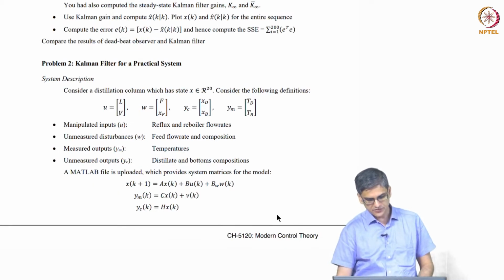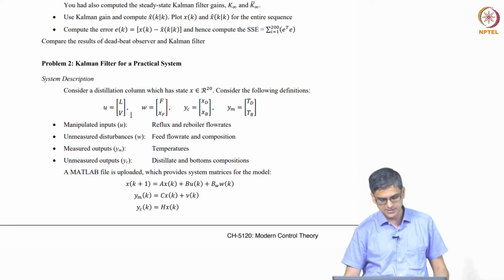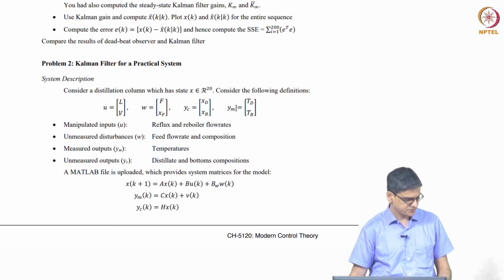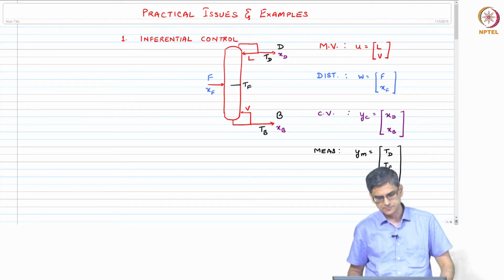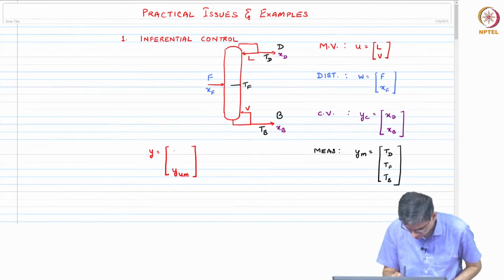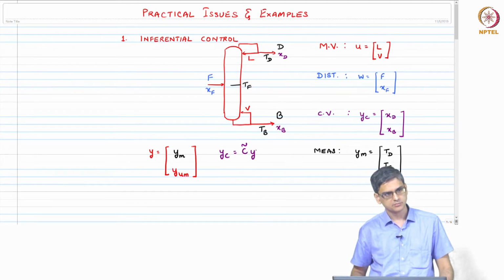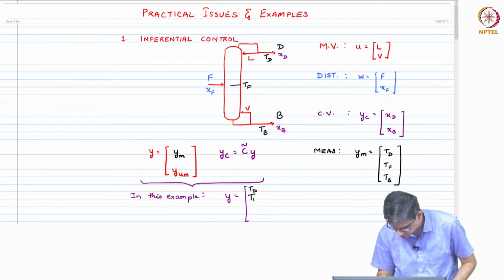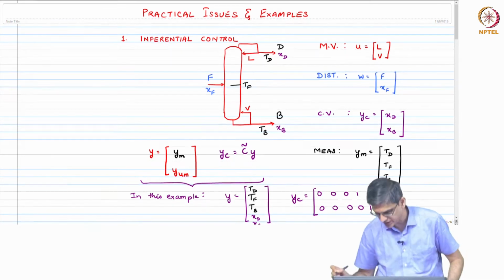Practical Issues 1: Inferential Control